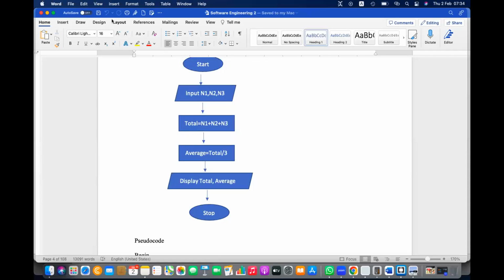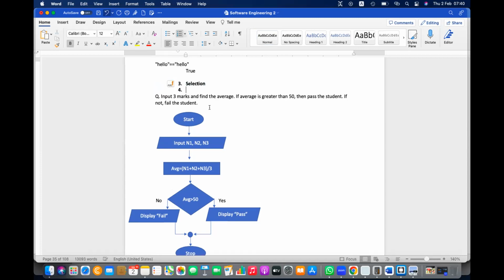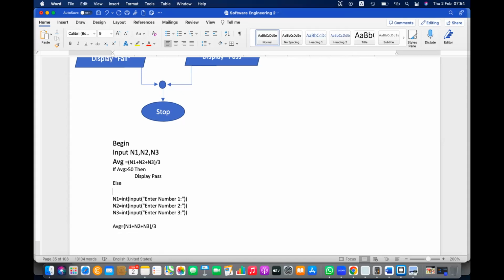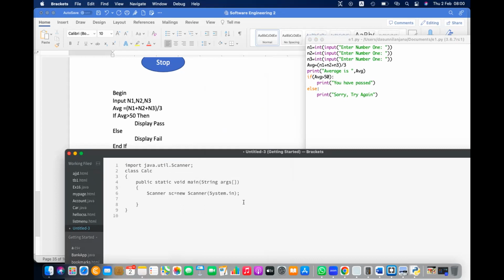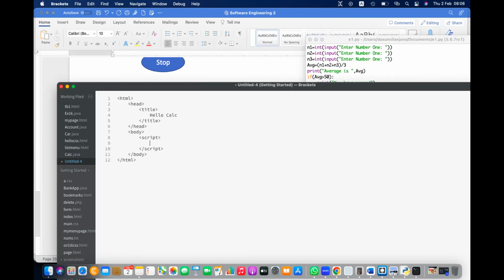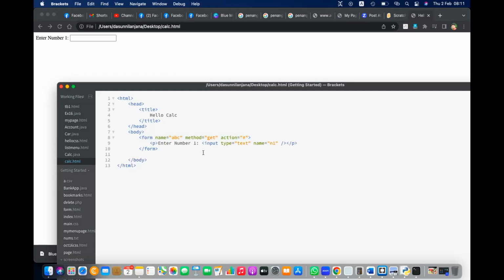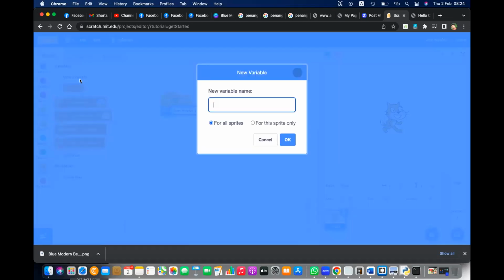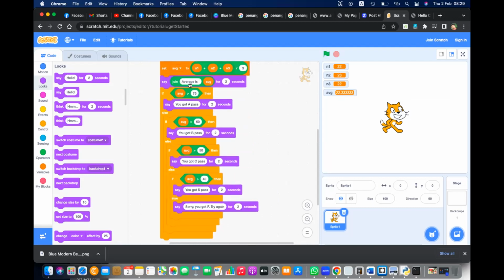Control Structures in Programming selection if and else Scratch Programming